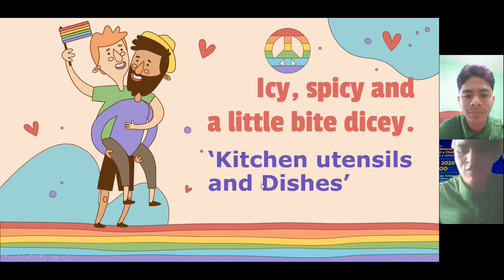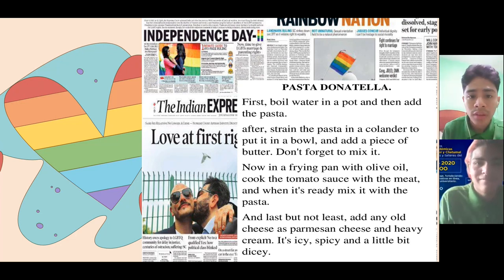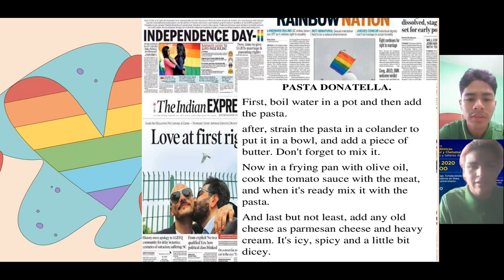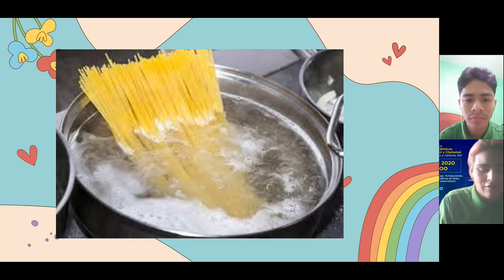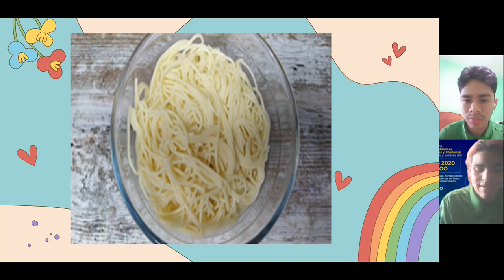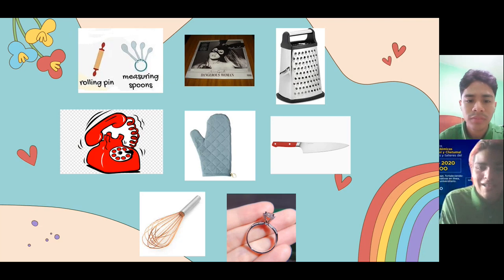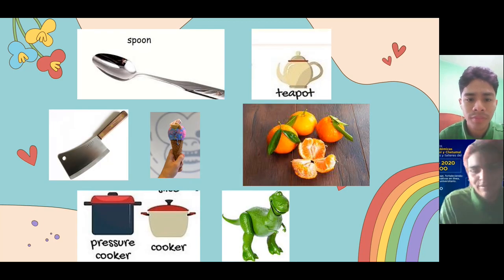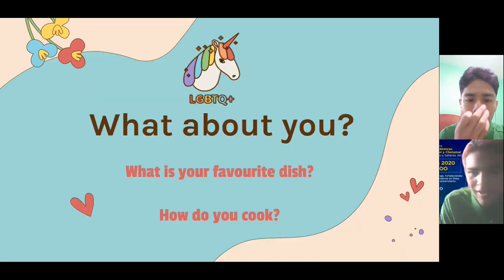ALDAIR GARCIA YAIR GOMEZ SPEAKING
Sonia